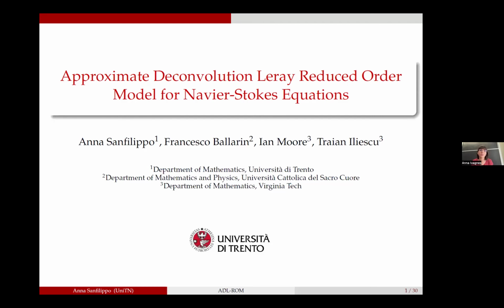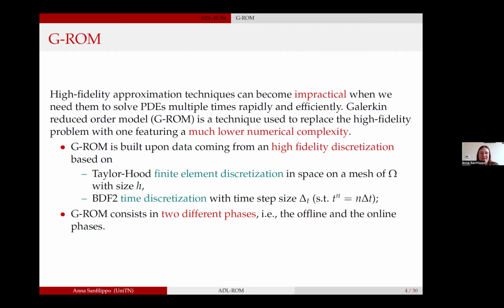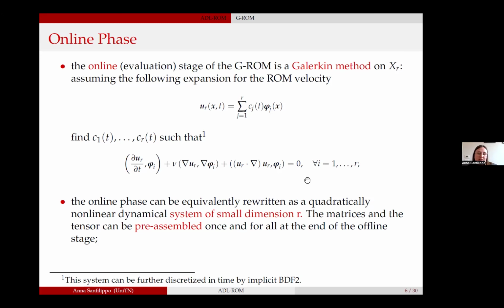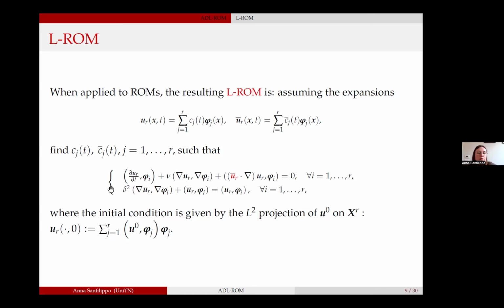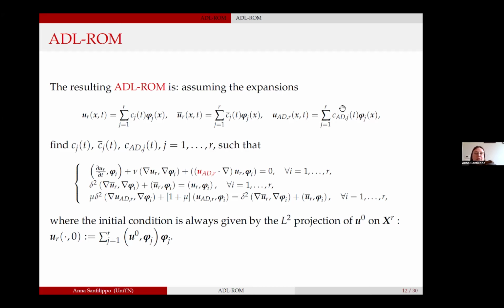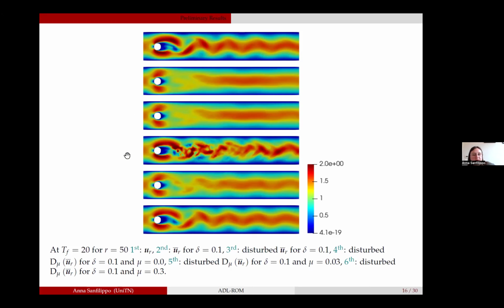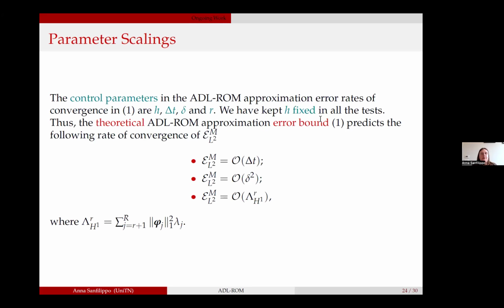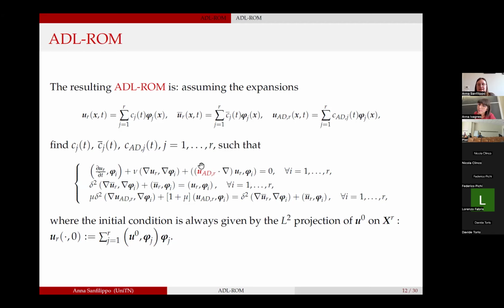AJS - Anna Sanfilippo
Speaker: Anna Sanfilippo (University of Trento)

Title: Approximate Deconvolution Leray Reduced Order Model
for Navier-Stokes Equations

Abstract:
Numerical stabilization techniques are frequently employed to mitigate the arising of spurious oscillations, a common occurrence in simulations of convection-dominated flows modelled by the incompressible Navier-Stokes equations, particularly in under-resolved or marginally-resolved regimes.
This talk aims to present and analyze a novel regularized reduced order model (Reg-ROM) based on approximate deconvolution, ADL-ROM. In the first part of this talk, I introduce a well-known Reg-ROM for the incompressible Navier-Stokes equations, i.e., L-ROM, and our new one, i.e., ADL-ROM. In L-ROM a differential filter is used to smooth the numerical oscillations that arise in the Galerkin ROM (G-ROM) for large Reynolds numbers in the under-resolved regime. In ADL-ROM, the purpose is to deconvolve the filtered variable in L-ROM to increase its accuracy without compromising its stability.
In the second part of the talk, we comment on and compare these Reg-ROMs with each other and with G-ROM by showing: ADL-ROM numerical results, the comparison between the different ROMs, and the analysis of the errors.
In the end, I provide some suggestions about our ongoing work, i.e., proving the stability and convergence of the ADL-ROM. We illustrate these numerical analysis results in the numerical simulation of convection-dominated flows.